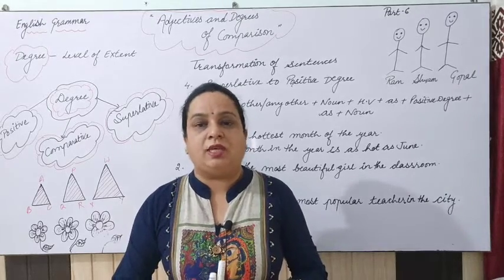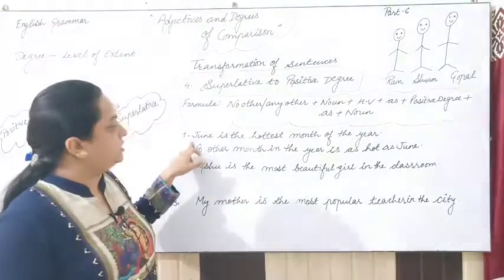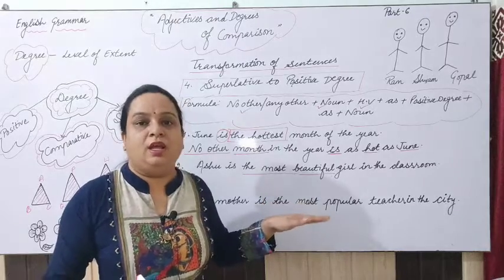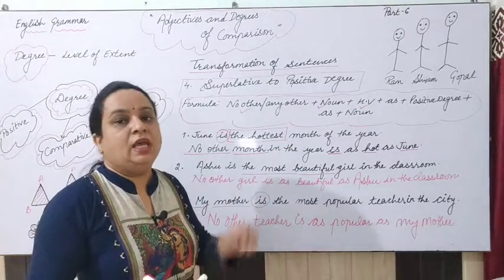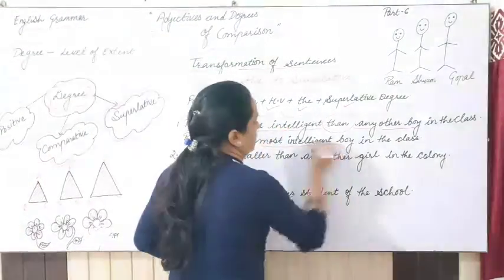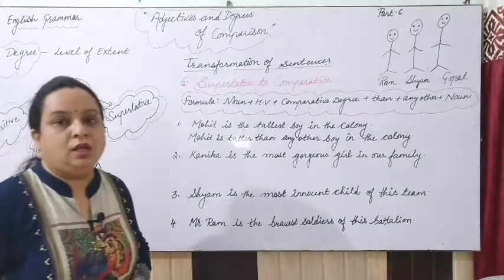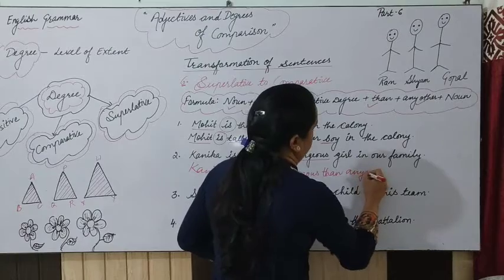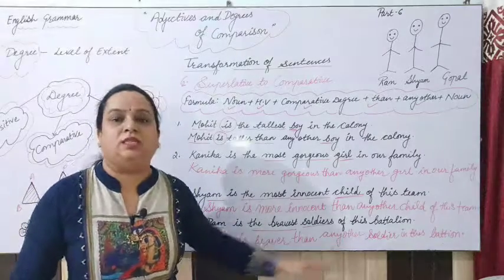Adjectives and Degrees of Comparison Part -6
Class VII & VIII